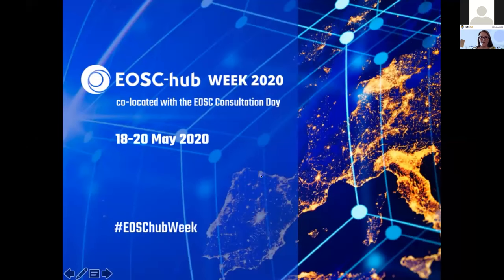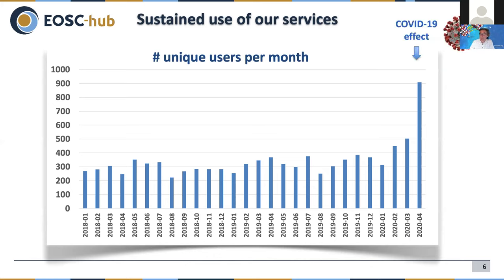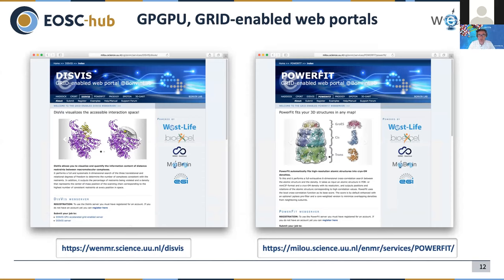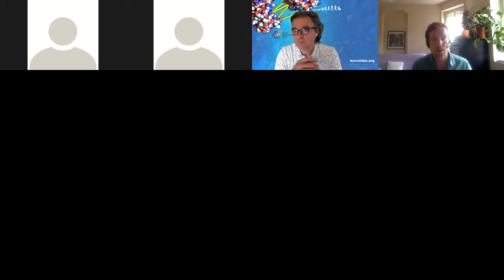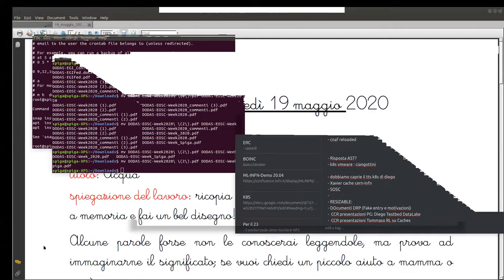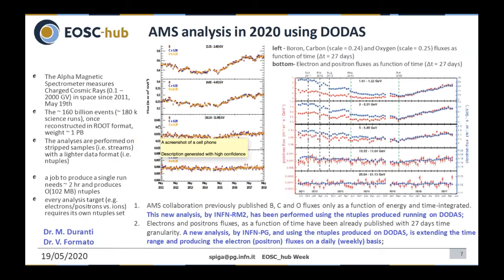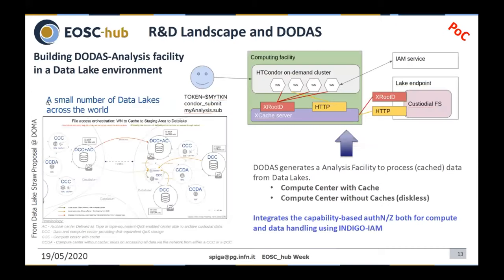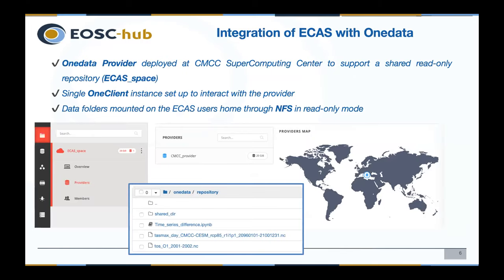EOSC-hub Week 2020 - 2.2 Impact of EOSC hub on science communities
Impact of EOSC-hub on science communities, chaired by Gergely Sipos, EGI Foundation and Debora Testi, CINECA

Objectives
- Use cases of scientific communities and research infrastructures combining EOSC-hub services to support scientific workflows
- Examples on how research communities contribute to EOSC with ‘Thematic services’
- Success stories, lessons learnt, difficulties faced by scientific communities when testing and using generic e-infrastructure services in EOSC
- Information on how EOSC-hub participation impacts certain research communities

Agenda
Introduction (Download ppt)
Presentations from Thematics Services:
- A. Bonvin “WeNMR - Structural biology in the clouds: 10 years of experience building on EOSC/EGI services” (Download ppt)
- D. Spiga “The DODAS experience with the integration of multiple scientific communities and infrastructures” (Download ppt)
- F. Antonio, D. Elia, S. Fiore “ECAS: a data science environment for climate change in the EGI federated infrastructure” (Download ppt)
- D. Van Uytvanck "From Hub to Impact for Humanities and Social Sciences"